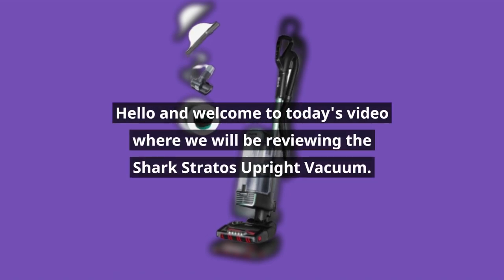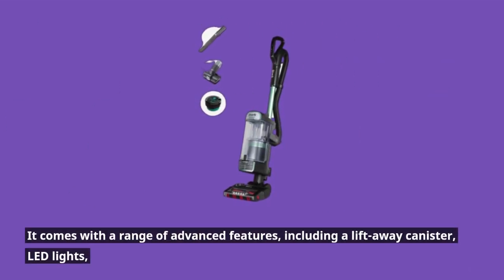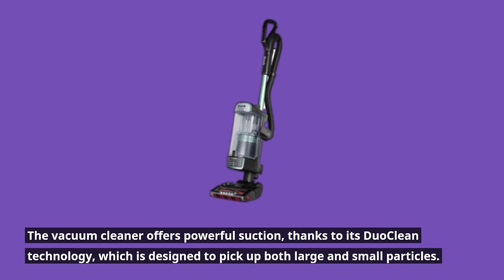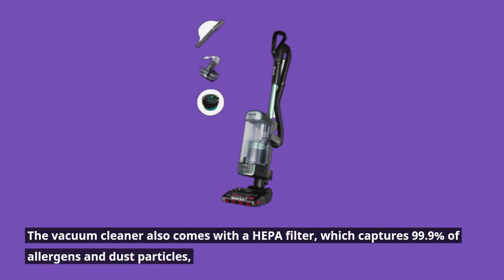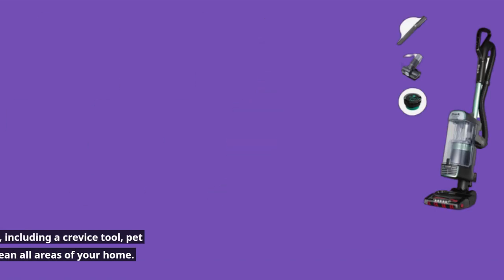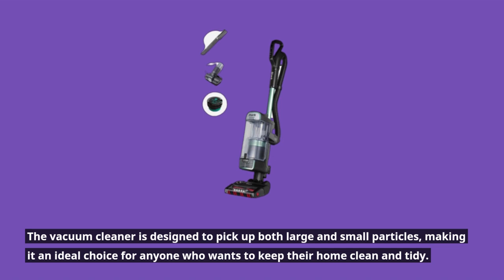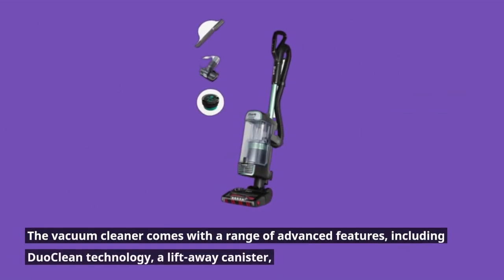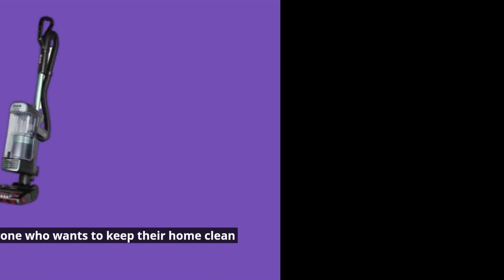Unleashing the Power of the Shark Stratos Upright Vacuum: A Deep Dive Review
Amazon Product Name : Shark Stratos Upright Vacuum review

Are you tired of struggling with heavy and bulky vacuums? The Shark Stratos Upright Vacuum may be the solution you've been looking for! With its lightweight design and powerful suction, this vacuum makes cleaning a breeze. And with its advanced filtration system and LED lights, you can be sure you're getting a deep and thorough clean every time. Watch this review to see why the Shark Stratos Upright Vacuum is a top choice for anyone in need of a reliable and efficient cleaning tool!